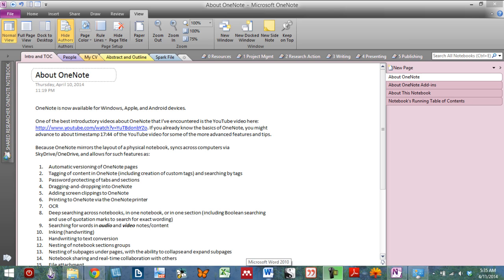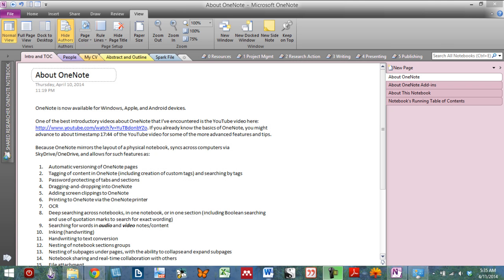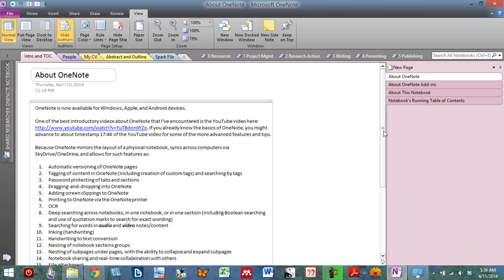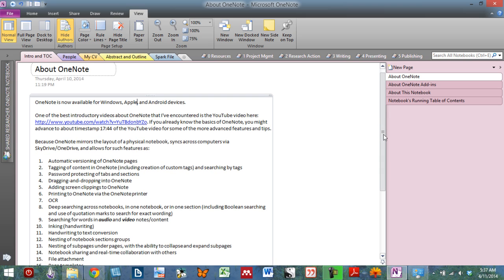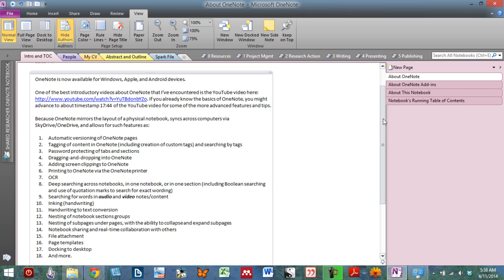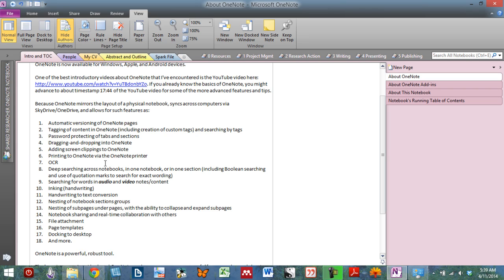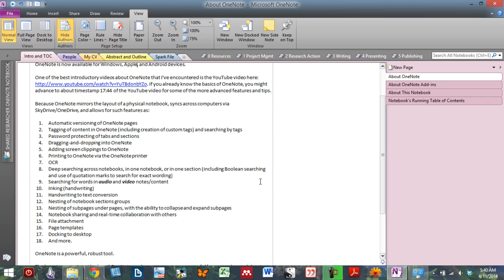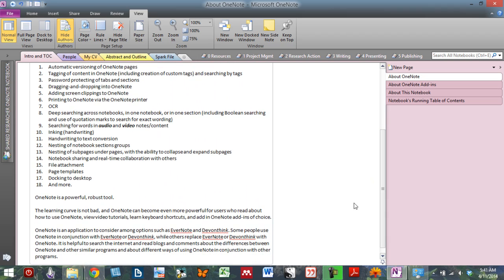Shared OneNote Binder For Academic Researchers and Writers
About: A brief introduction to OneNote and a preview of a publicly available OneNote binder tailored for academic researchers and writers.